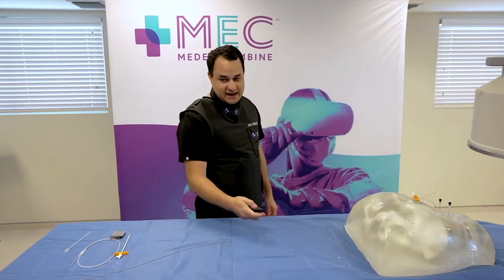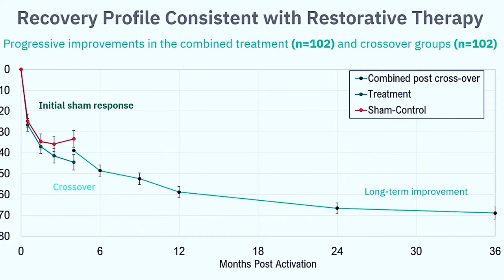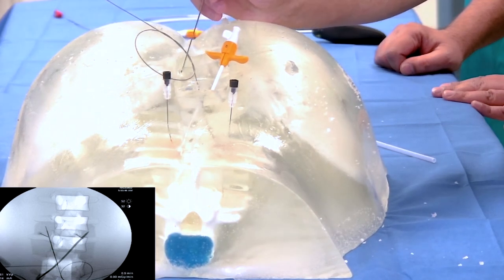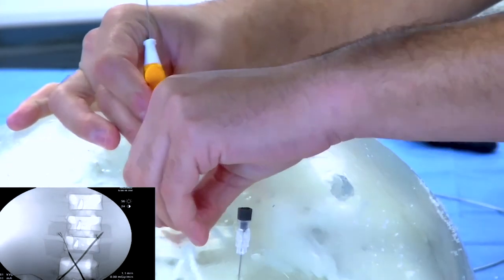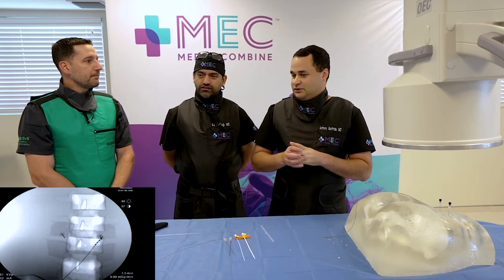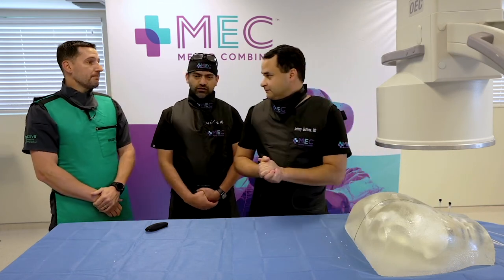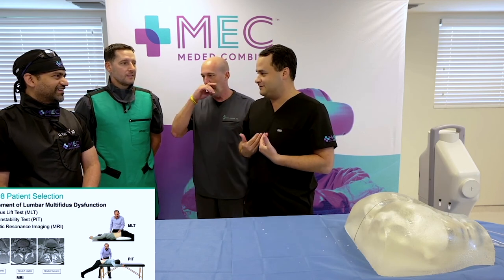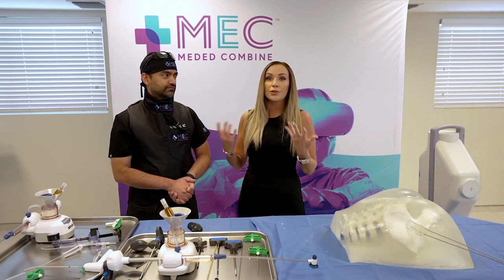Dr. Anthony Giuffrida presents ReActiv8® at MedEd Combine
ReActiv8 Restorative Neurostimulation is a restorative therapy designed to address impaired neuromuscular control and degeneration of the multifidus muscle linked to mechanical chronic low back pain (CLBP). The ReActiv8 system overrides underlying multifidus inhibition by eliciting episodic, isolated contractions which, over time, can facilitate recovery from mechanical CLBP. This therapy can provide an effective treatment solution for your patients with mechanical CLBP.